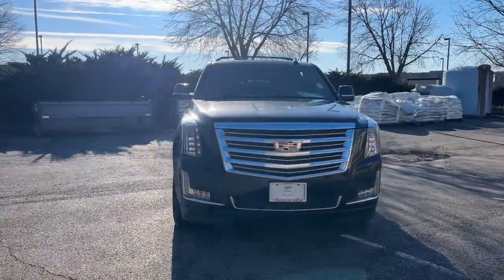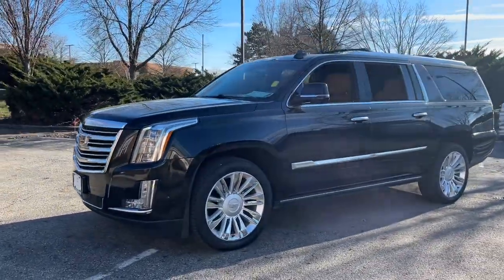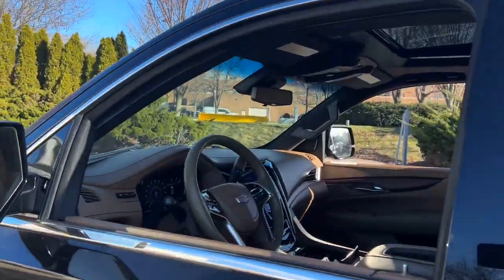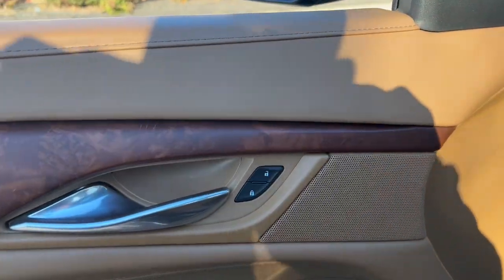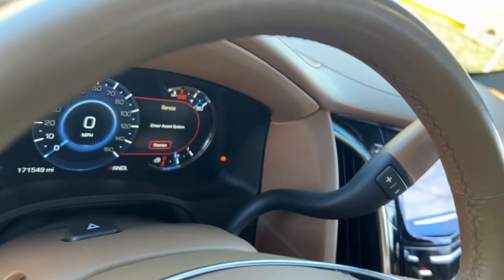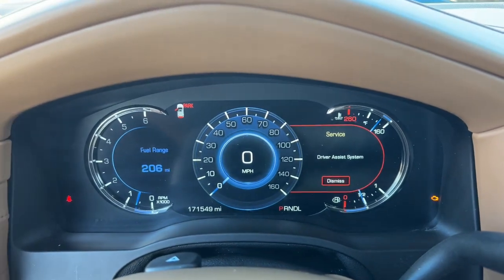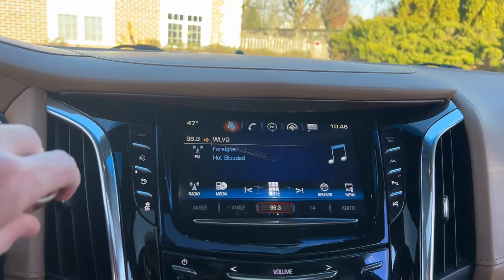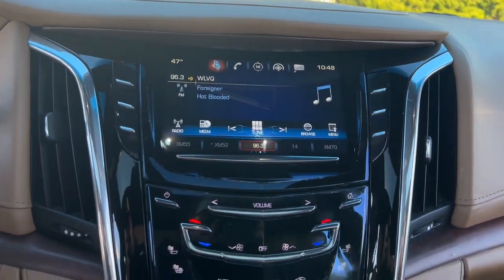2017 Cadillac Escalade_ESV Dublin, Kileville, Amlin, Worthington, Flint OH F3231B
Black Raven Used 2017 Cadillac Escalade_ESV Platinum Edition available in Dublin, Ohio at Cadillac of Dublin. Servicing the Dublin, Kileville, Amlin, Worthington, Flint, OH area.

2017 Cadillac Escalade_ESV Platinum Edition - Stock#: F3231B

New Price! Black Raven 2017 Cadillac Escalade ESV Platinum Edition 4WD 8-Speed Automatic Vortec 6.2L V8 SIDI MOON ROOF/SUN ROOF NAVIGATION LOW PRICES GREAT VEHICLES EVERYDAY Great Value Value Priced NON-SMOKER 3rd Row DVD Screen Adaptive Full-Speed Range Cruise Control Automatic Safety Belt Tightening Cooled Console w/Covered Storage Driver Assist Package Dual DVD Screens Electronic Powered Parking Brake Front & Rear Automatic Braking Front Cornering Lamps Illuminated Door Handles Inclination Sensor Lane Change Alert Leather Wrapped IP/Console/Door Microfiber Sueded Headliner Navigation System Platinum Package Platinum Sill Plates Power Tilt-Sliding Sunroof w/Express-Open/Close Preferred Equipment Group 1SD Premium Floor Mats Rear Camera Mirror Rear Camera Washer Rear Cross-Traffic Alert Rear Seat Entertainment System Reconfigurable 4-Color Head-Up Display Second Row Bucket Seats Side Blind Zone Alert Theft-Deterrent Alarm System Theft-Deterrent Package Unique Exotic Wood Unique Grille Design VAC Power 17 Disc Brakes Vehicle Interior Movement Sensor Wheels: 22 x 9 Premium Painted w/Chrome Inserts.